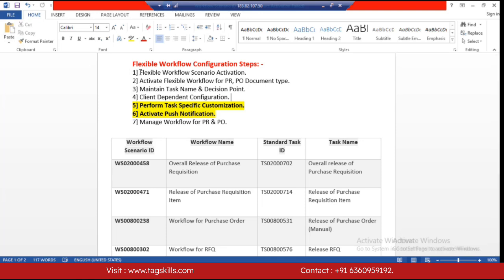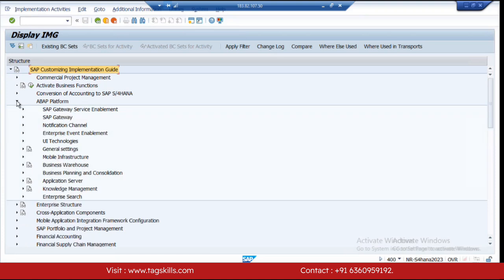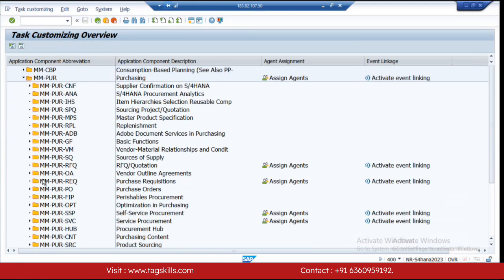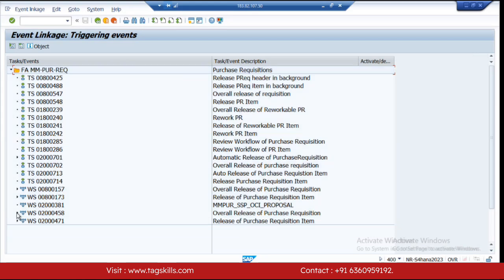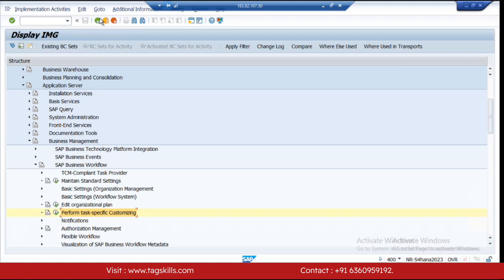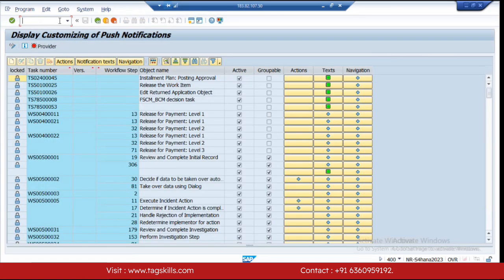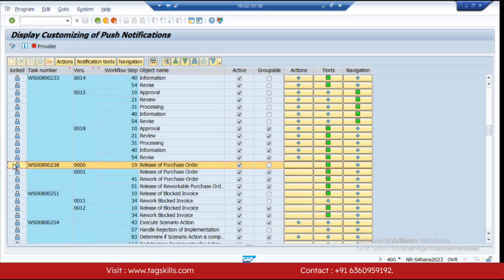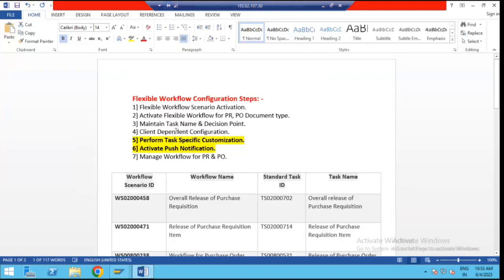Perform Task Specific Customization & Activate Push Notification in Flexible Workflow for PR & PO.